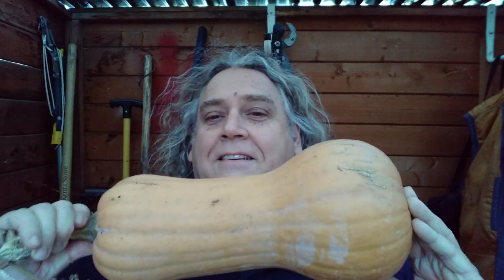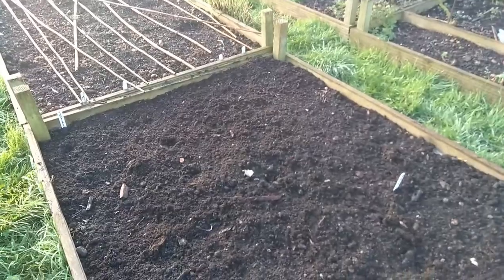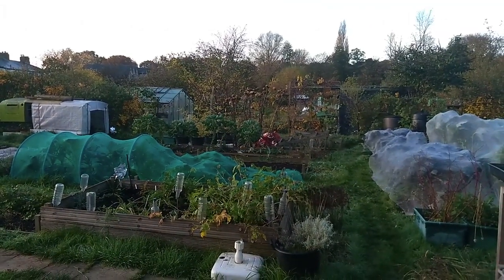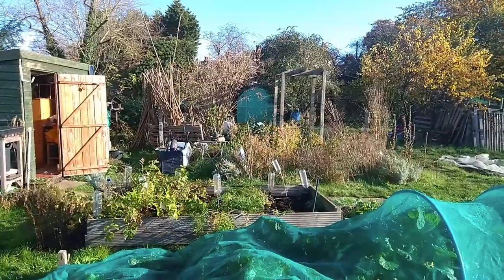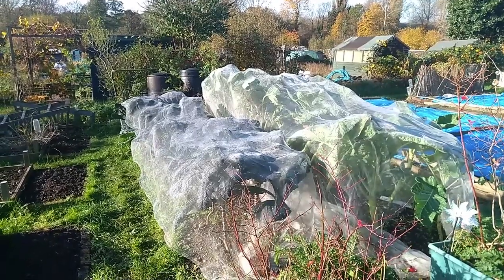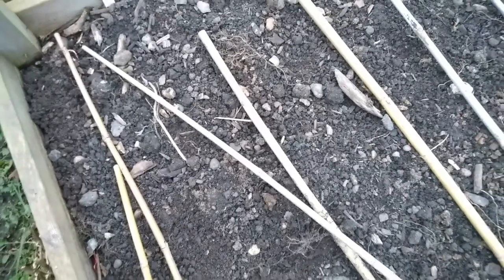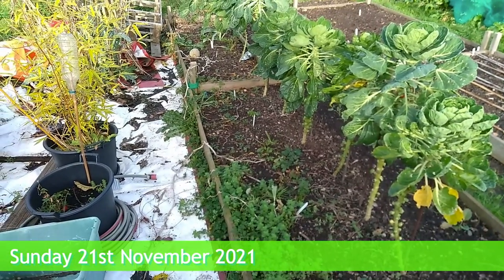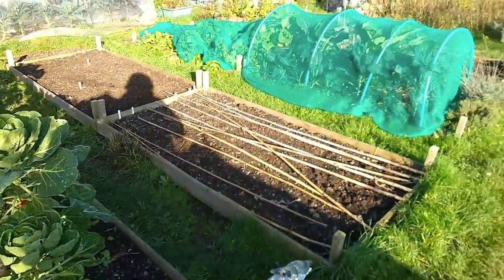Weeding, Bed Prep & Planting Portuguese Cabbage: A Week at the Plot, 15 - 21 Nov 2021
Monday Paul decides to start work on the end edged-beds, starting with the Shaz's Scarlet Emperor Runner Bean bed; he continues the work on the Wednesday with the remaining end beds, and elsewhere; Friday work continues on the beds in which our Brussels Sprouts are growing; and he gets some Portuguese Cabbage plantlets that are growing in modules in; and on Sunday he continues weeding the Brussels Sprouts bed... a good week's work done all in all.